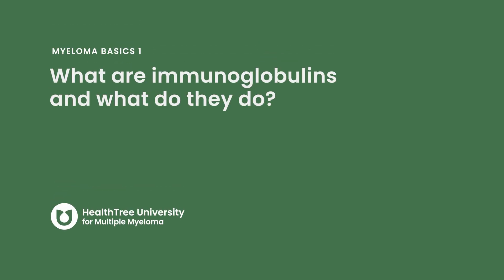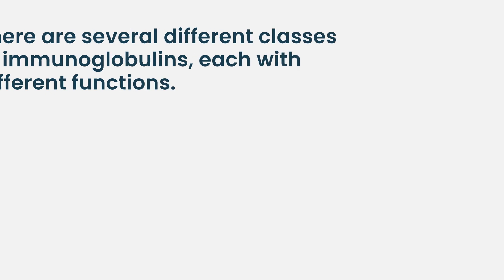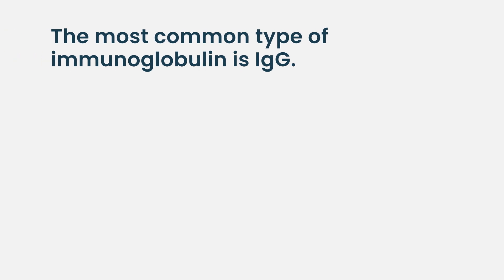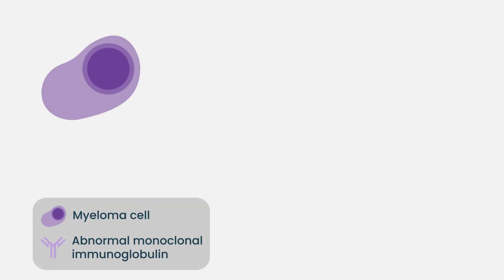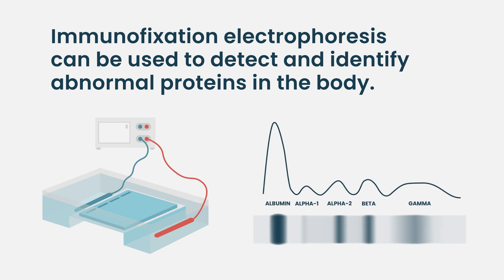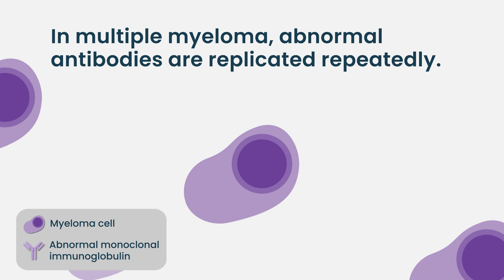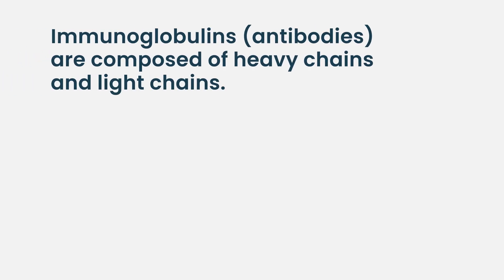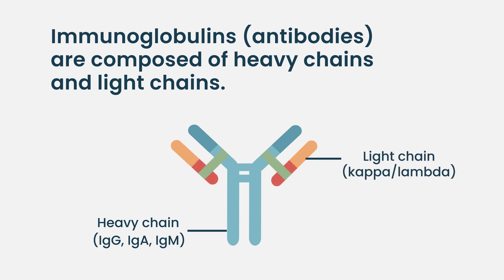What are the structure and function of immunoglobulins? (antibodies)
Immunoglobulins, also known as antibodies, are proteins produced by the immune system to fight infections and other foreign substances.  In this HealthTree University lesson you will learn the structure, function, types and importance of immunoglobulins.

The HealthTree Foundation, the organization behind HealthTree University, focuses on using technology to unite patients and researchers, ultimately aiming to help people with blood cancer live better and longer and to find a cure.

Patients have the key to find cures for cancer. Learn more about HealthTree’s Cure Hub technology